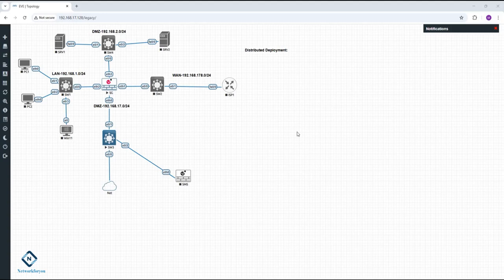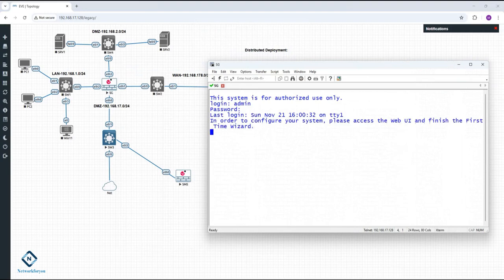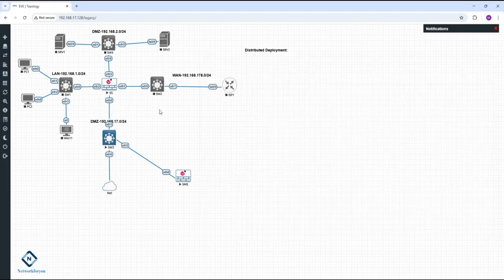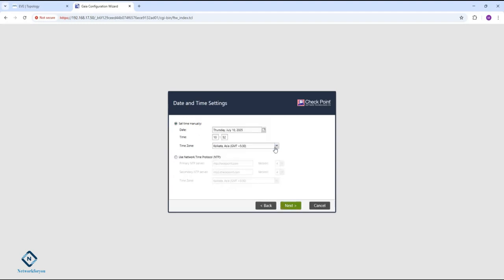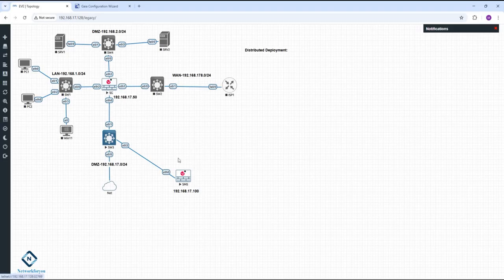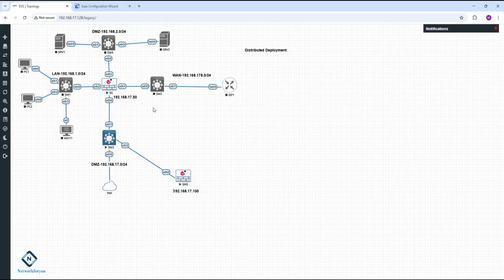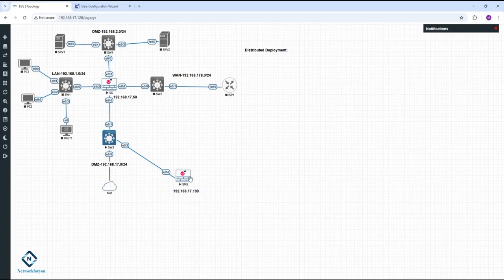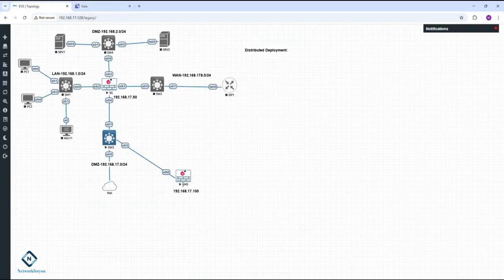Distributed Deployment Part 2: Security Gateway (SG) Configuration | Check Point Firewall Lab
Hello Everyone,

Unlock the power of Check Point Distributed Deployment with this in-depth Part 2: Security Gateway (SG) Configuration tutorial. Learn step-by-step how to configure and manage Security Gateways in a distributed architecture for maximum network security. Perfect for Network Engineers, Cybersecurity Professionals, and Check Point beginners preparing for interviews or certification exams.

Thanks.

About us:
Thanks